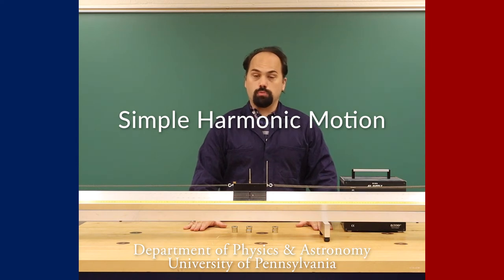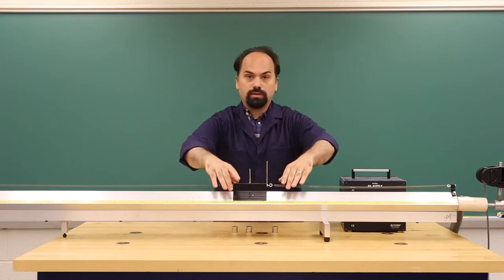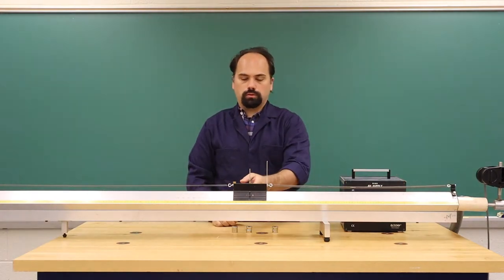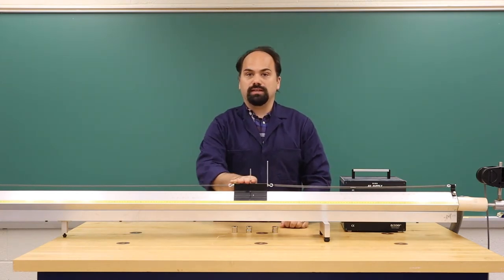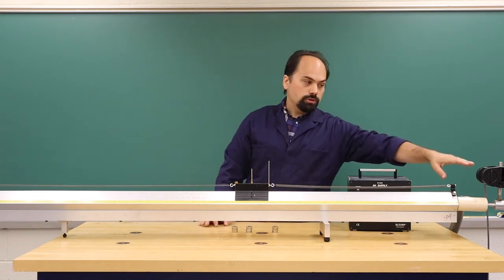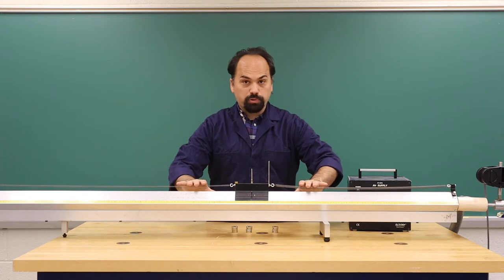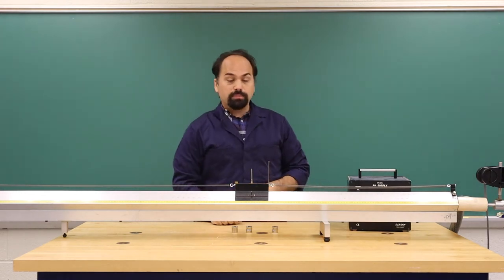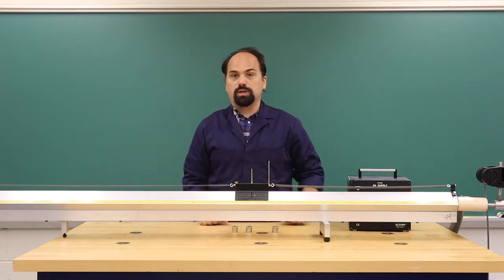Simple Harmonic Motion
This video is an introduction to the Simple Harmonic Motion lab for PHYS 0101/0150.

If you missed any of the fun facts from this semester, here is the entire collection.